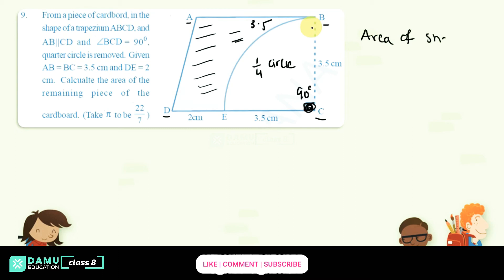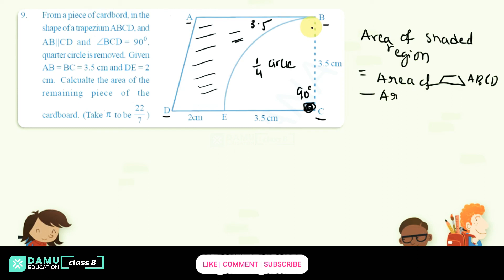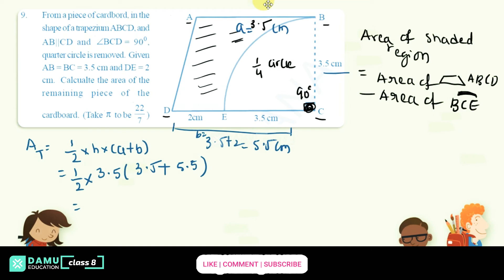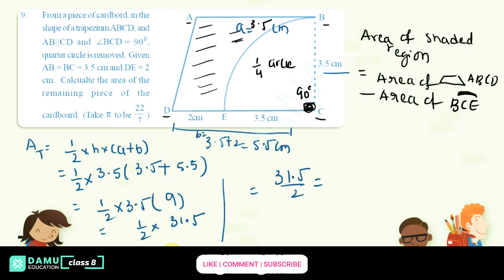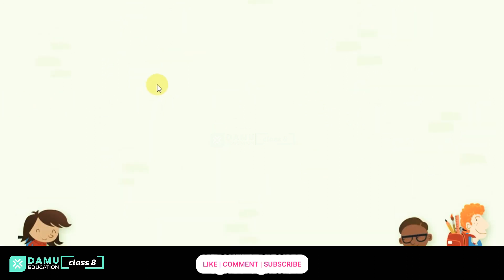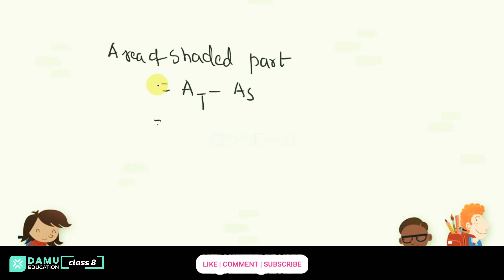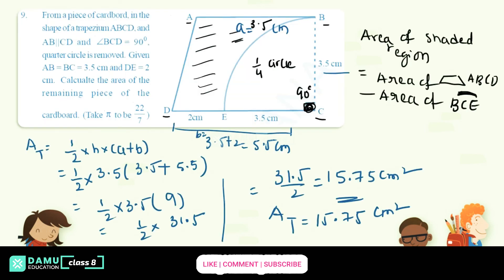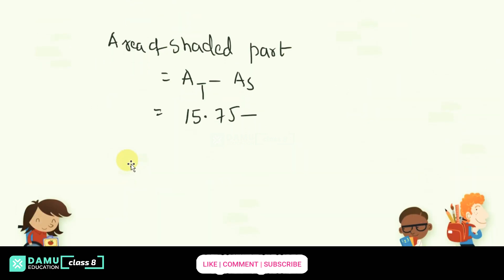Area of Plane Figures | Ex 2 Q 9 | 8th Class | Damu Education